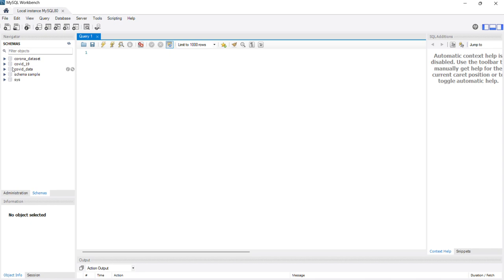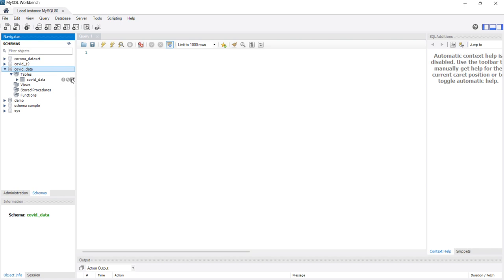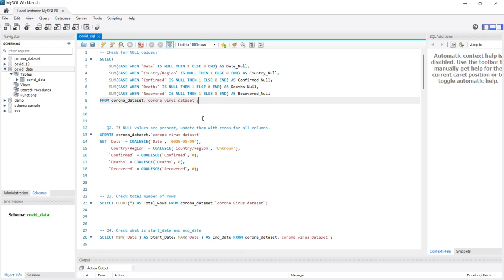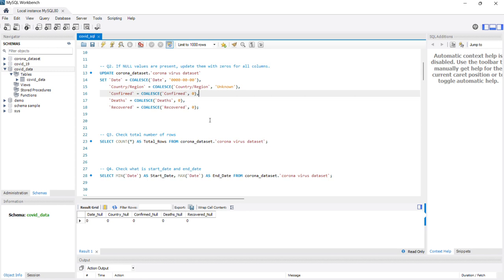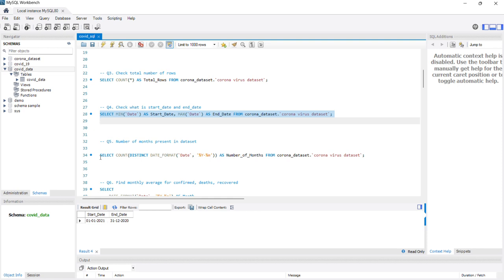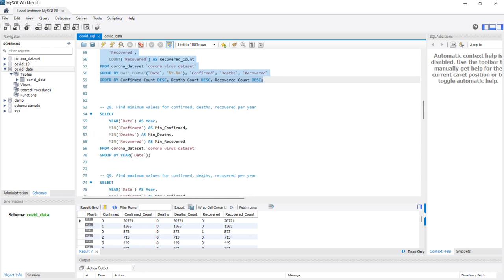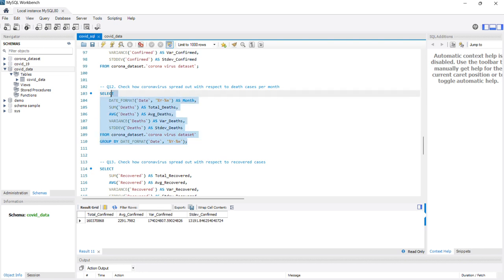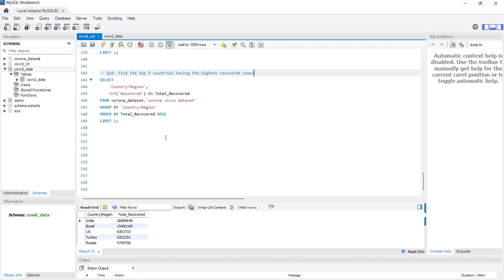covid 19 analysis using mysql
This reel was created by v merlin vensiya   for mentorness Internship.